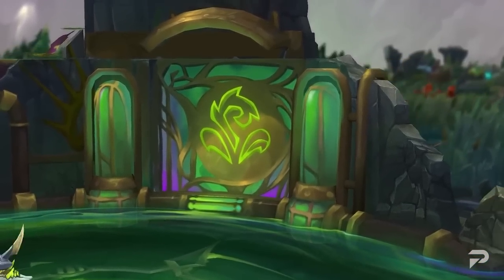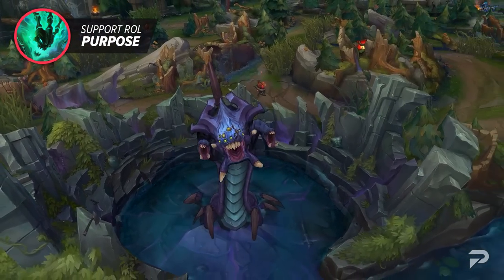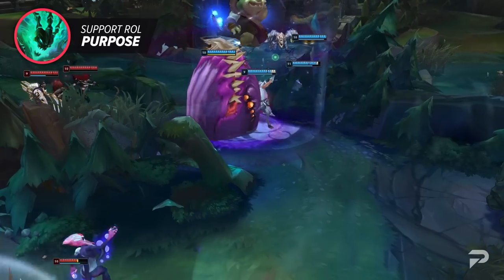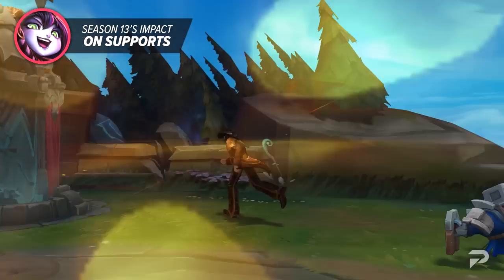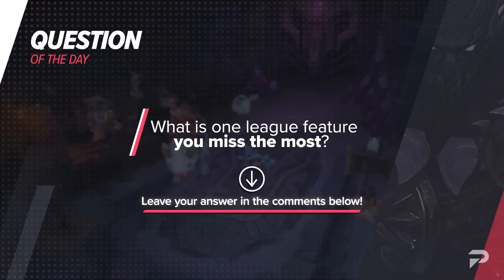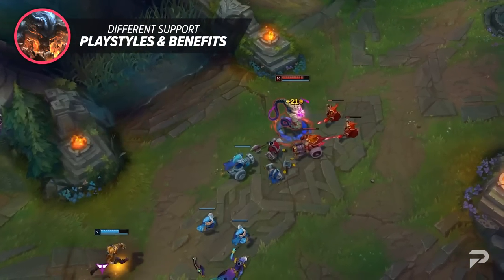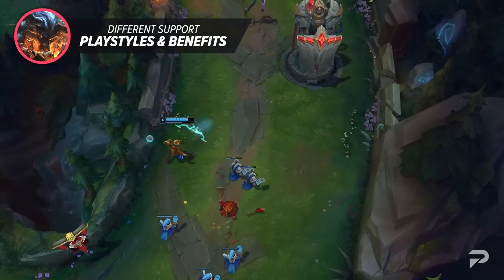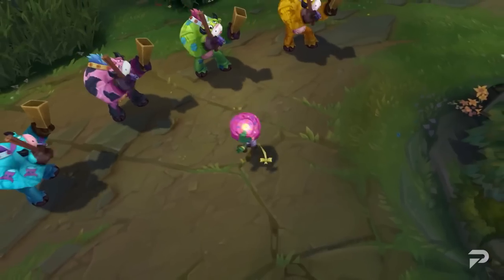HOW TO SUPPORT: Updated Support Lane Guide For Season 13 - League of Legends